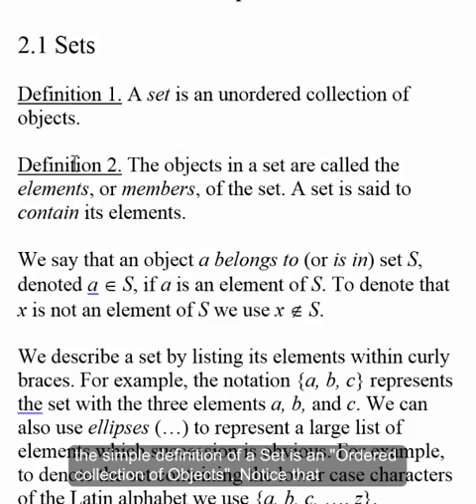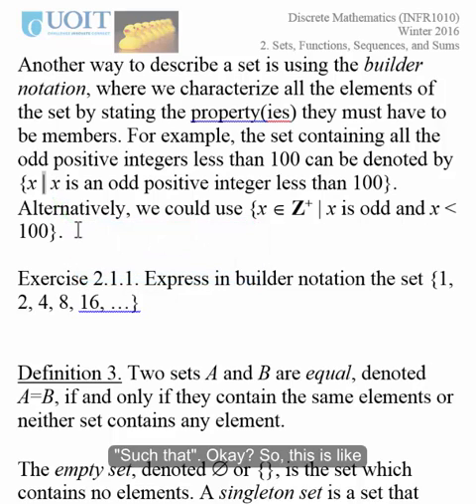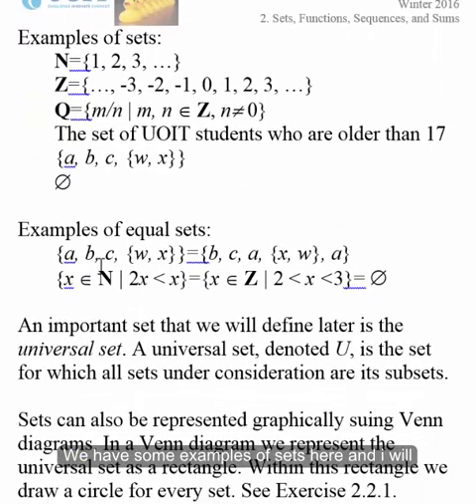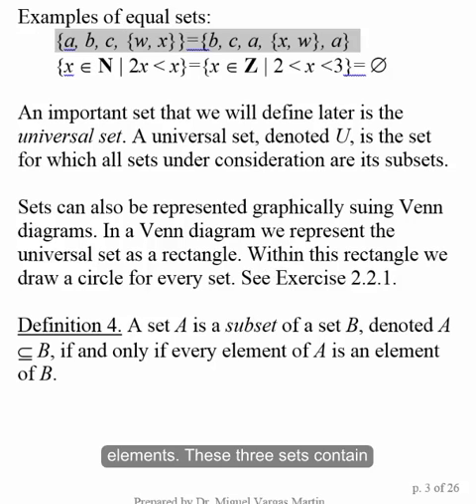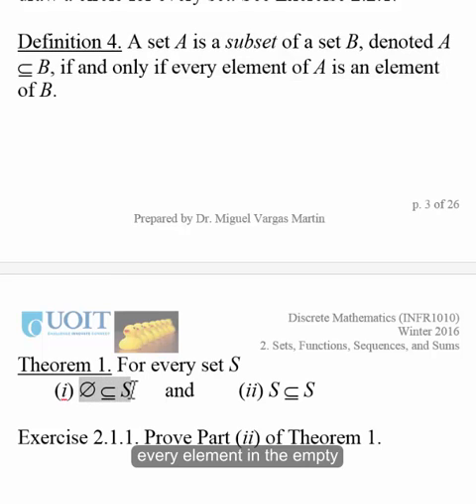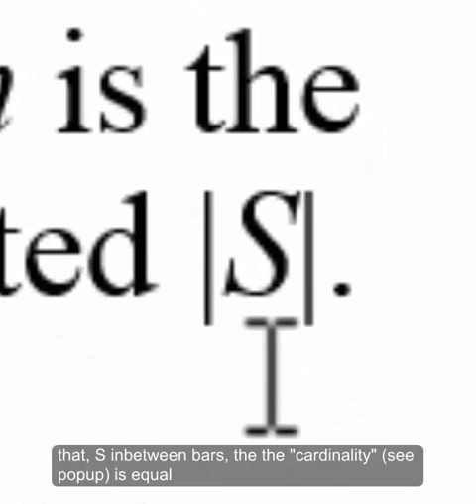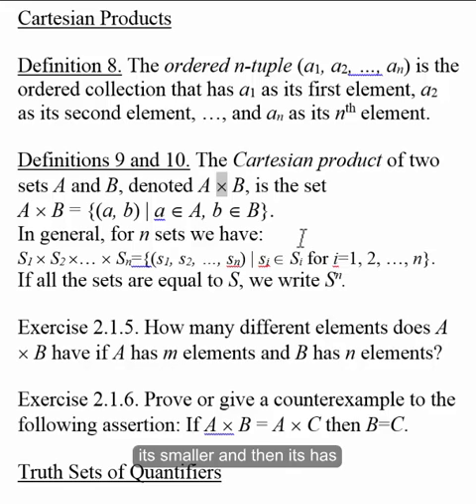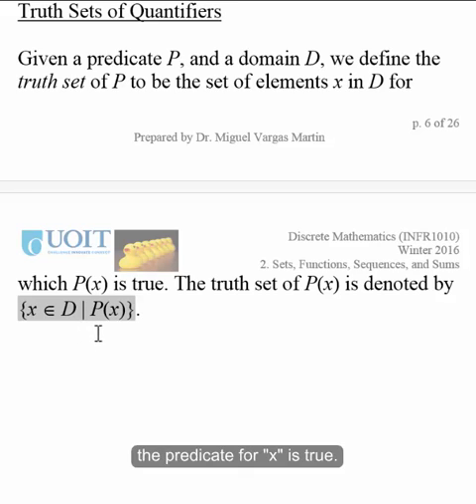2 1 Sets